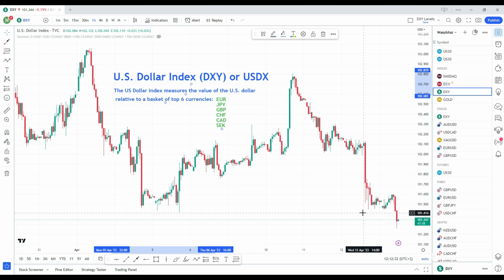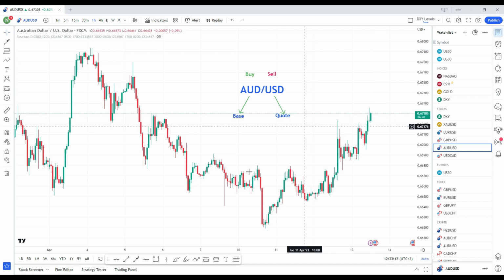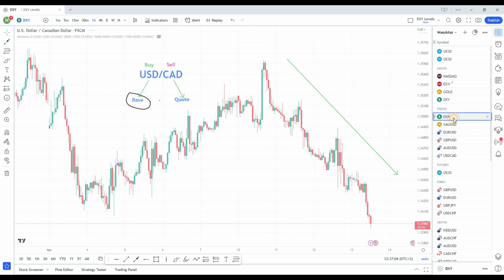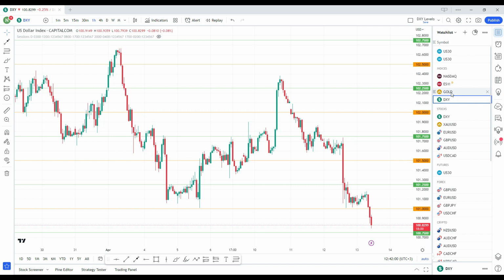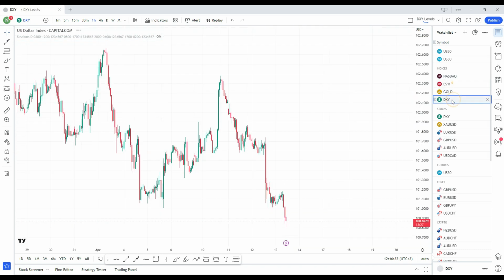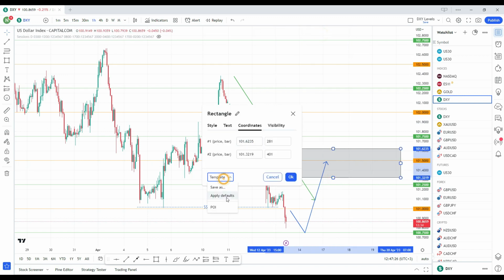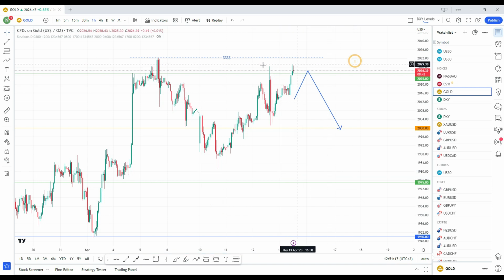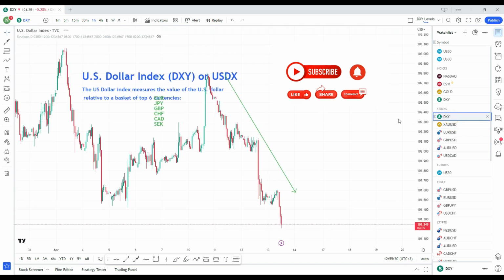How to Use U.S Dollar Index (USDX or DXY) to Trade Gold, Indices and Major Currency Pairs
What is dollar index? How can I trade gold, indices or currencies using dollar index? This video explains how to use the dollar index in the analysis or Gold, Major Currencies and Indices.

Reach out through Telegram if need a one-on-one session

This video is completely educational content and should be taken as such. The views expressed in the content are my personal opinions based on my experience. Please do your own research before making any decisions with your money. I will not be held liable for any losses or gains you may experience. The information shared on this channel is not indicative of future results. Analyses are not absolute and are prone to change in accordance with present and future market events. Please do your own research before you buy any stock or financial product.